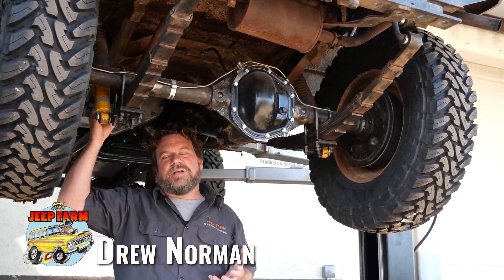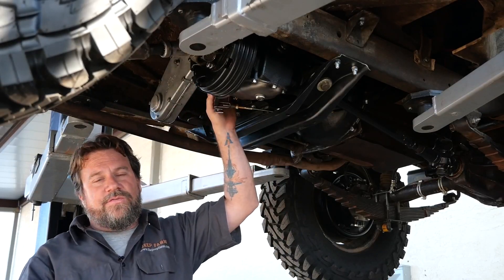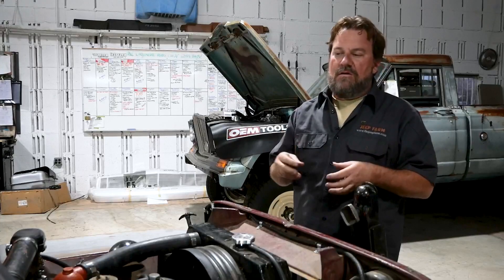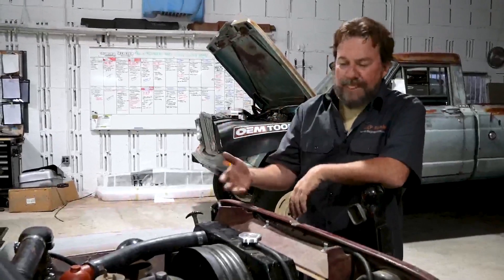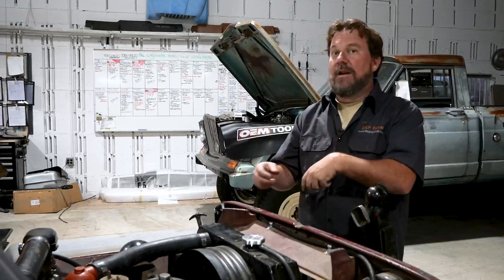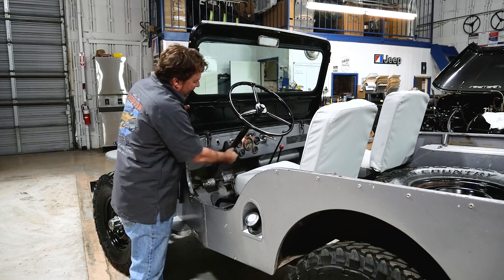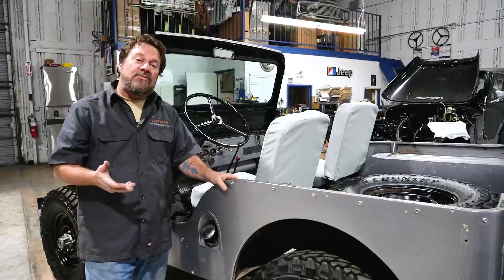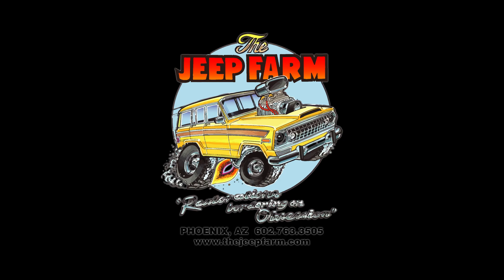Classic Willy's CJ-3A Resurrection, Part 2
In part 2 of our Jeep CJ-3A resurrection, we wrap up what was needed to bring a Jeep that hadn't run in 20 years back to life, including going through the brakes and wiring, plus a few extra surprises that we hadn't anticipated. Special thanks to Kaiser Willys who partnered with us on this project,

The Jeep Farm specializes in restorations and modifications to all Jeep models manufactured prior to 1987. To find out more information, check us out